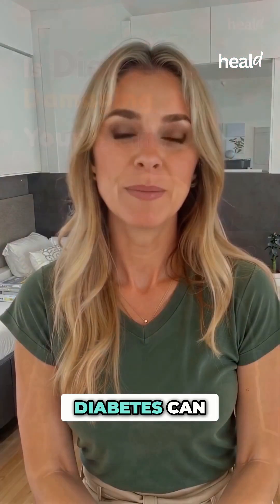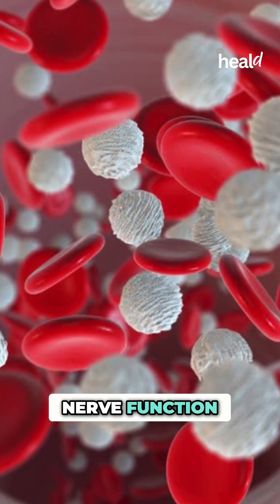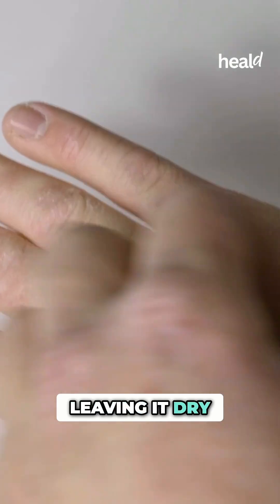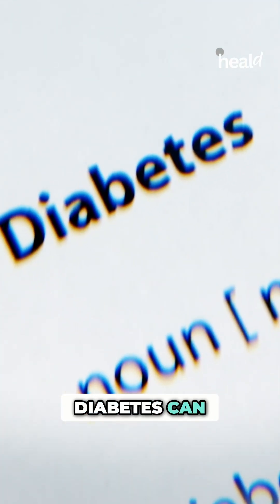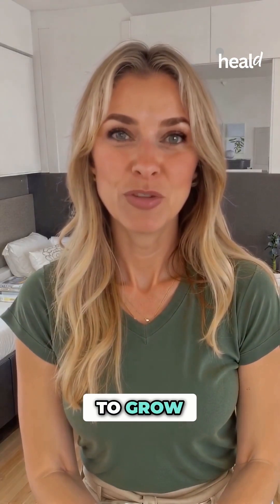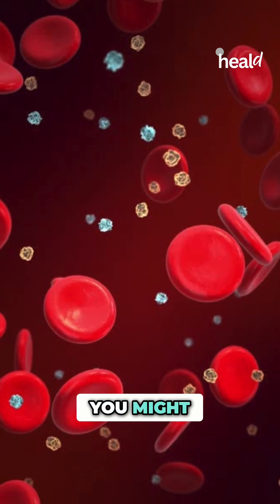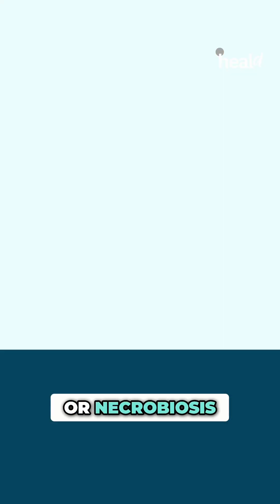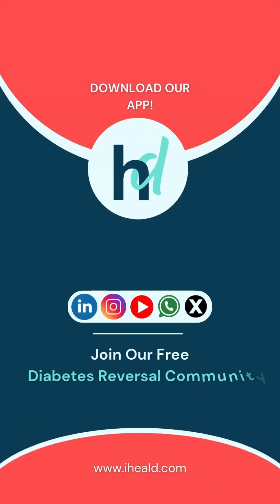How Does Diabetes Affect Your Skin? 🧴health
Diabetes can lead to dry skin, infections, and slow healing. High blood sugar affects blood flow, immune function, and nerve health—making your skin more vulnerable.

Managing your blood sugar is key to keeping your skin healthy.

📲 Follow Heald for more tips on managing diabetes and caring for your skin.